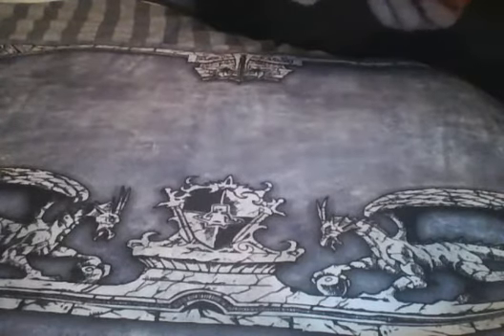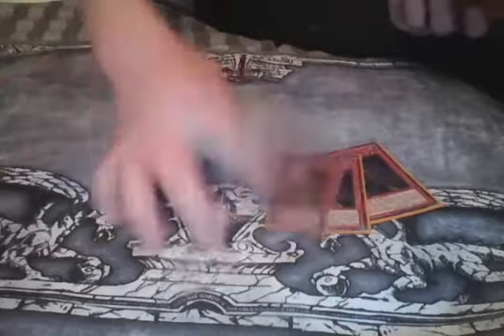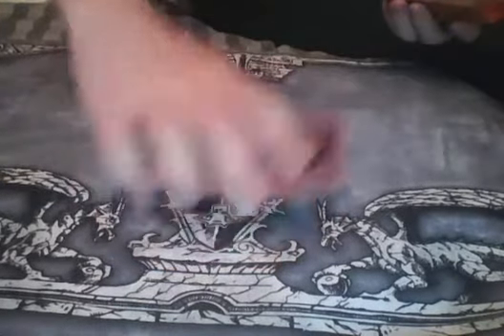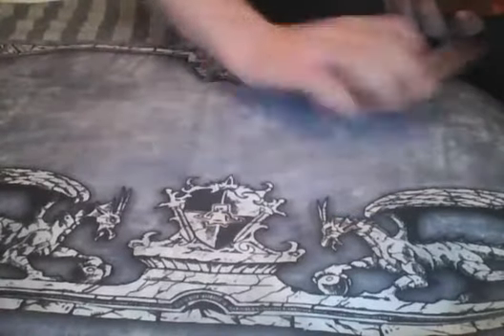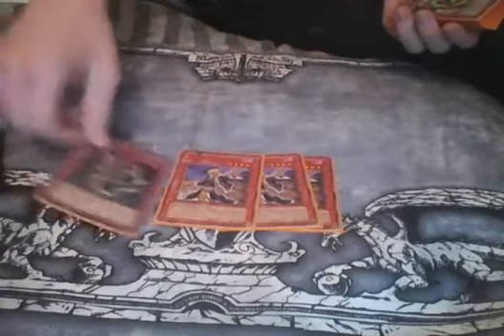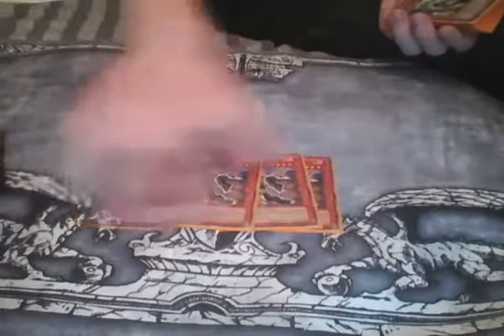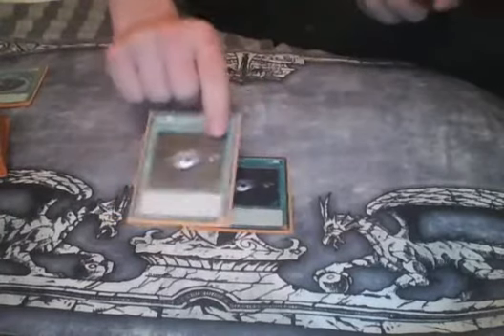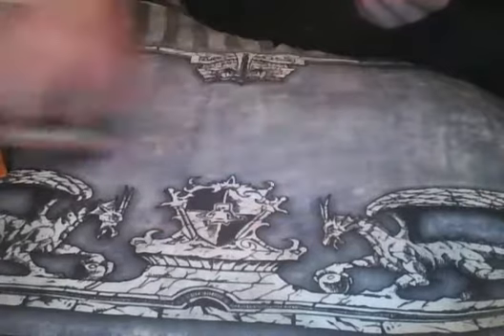YuGiOh: Gravekeeper's deck profile.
Welcome to the channel I hope you enjoy the deck profile and let me know down in the comments what you think of the deck.